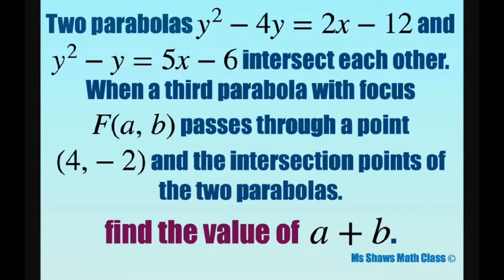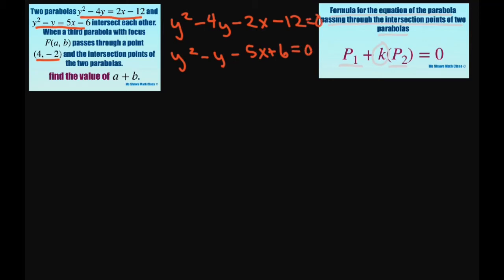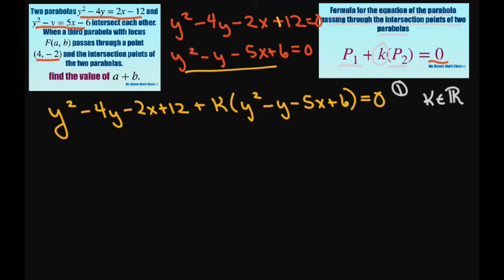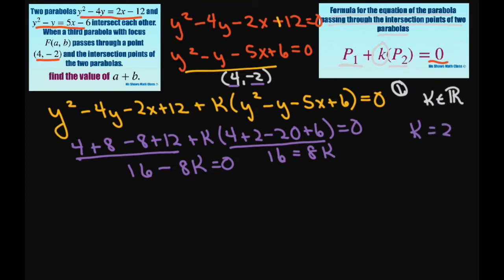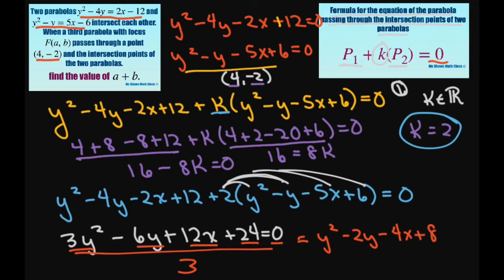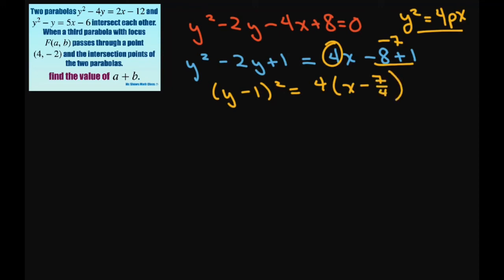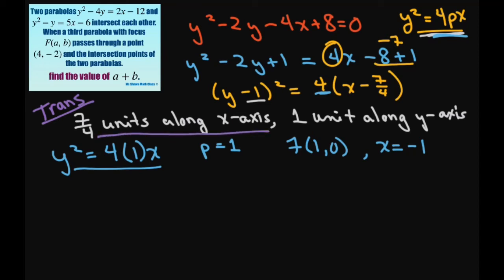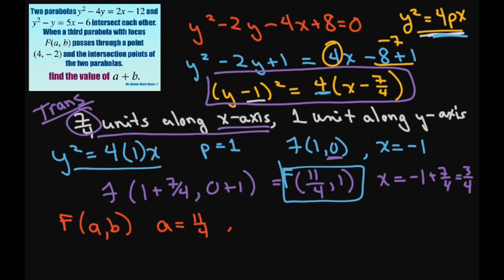Two parabolas intersect each other, when third parabola, focus (a,b) intersect parabolas, find a+b